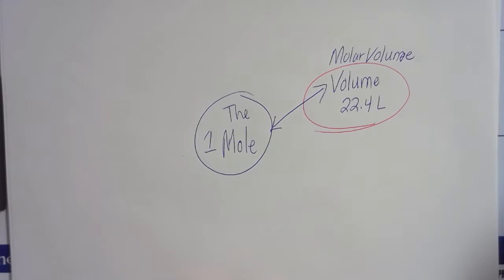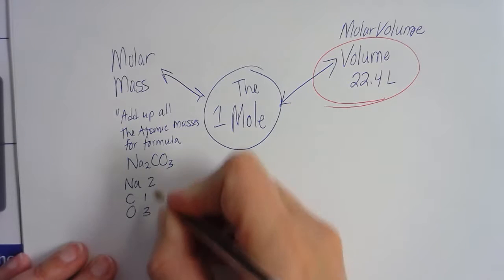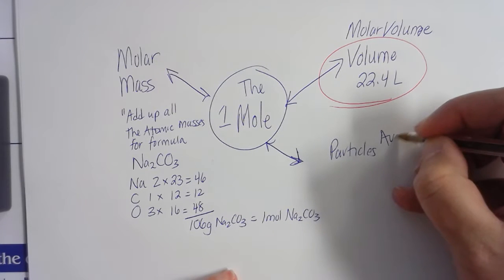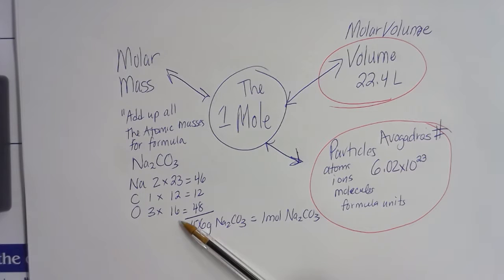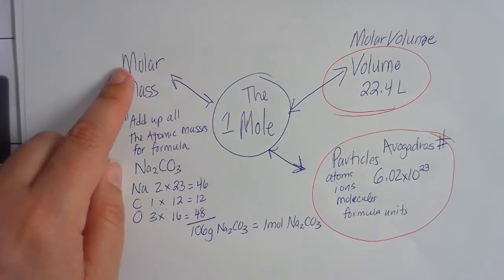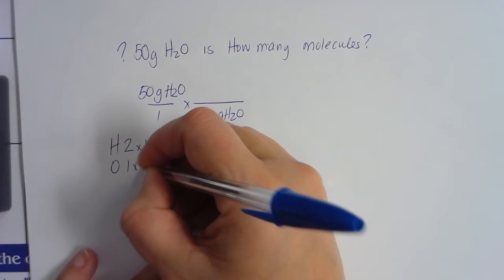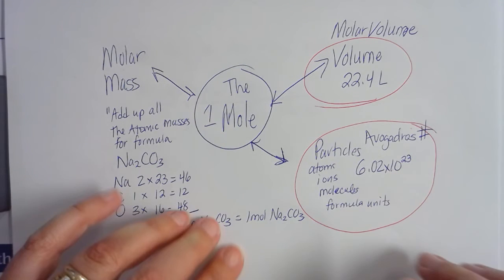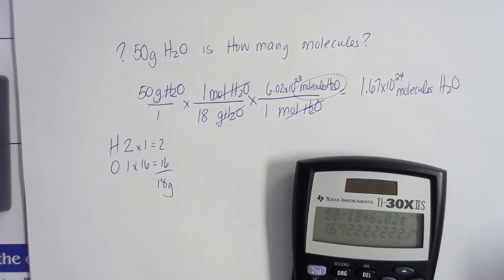Mole Review 2 step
In class review of two step mole conversions